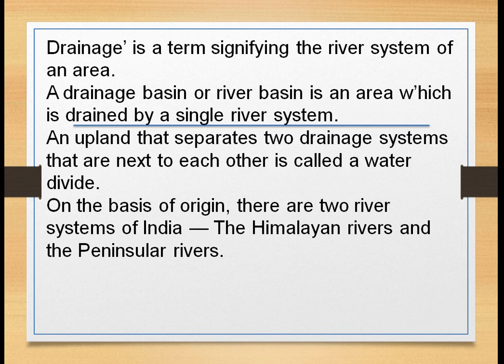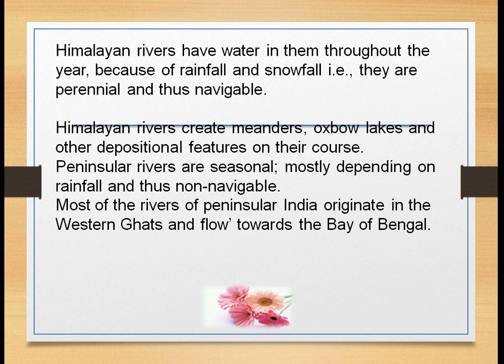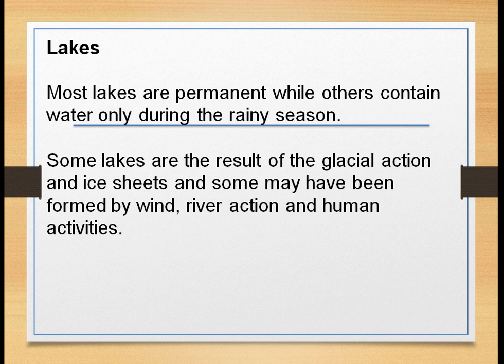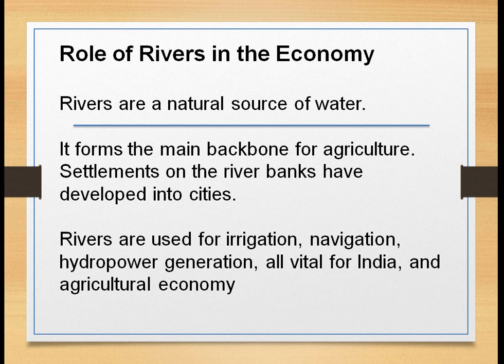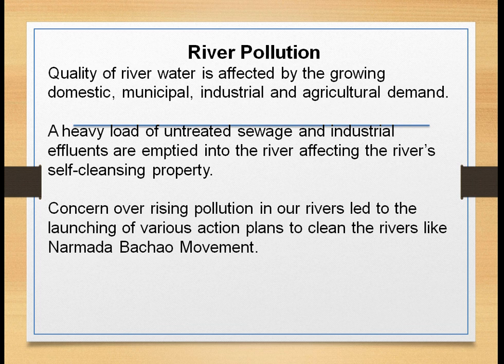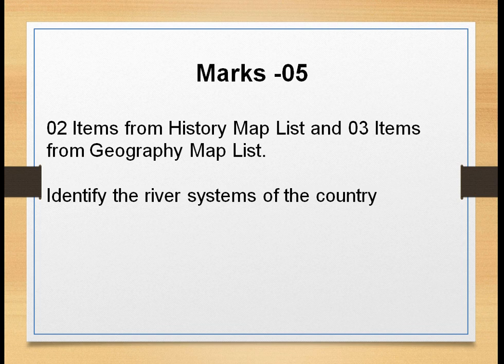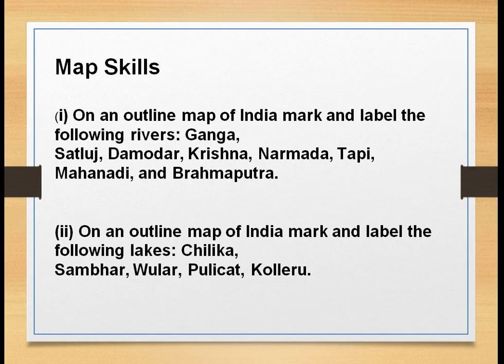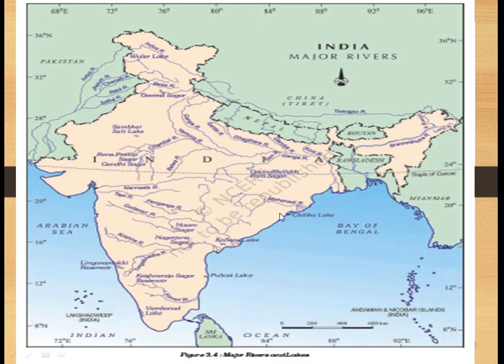Class 9 Revision Geo Chp 3